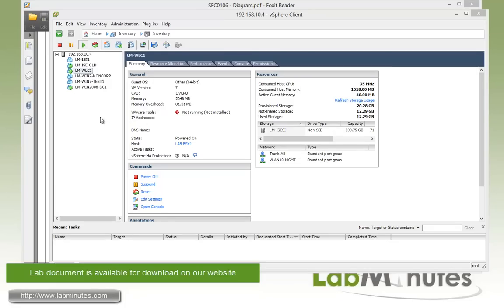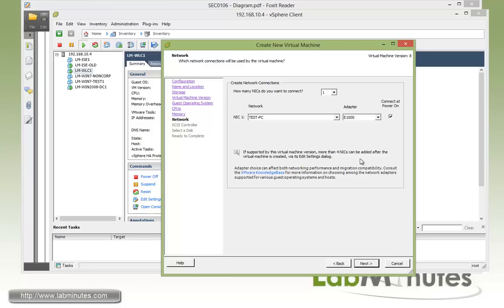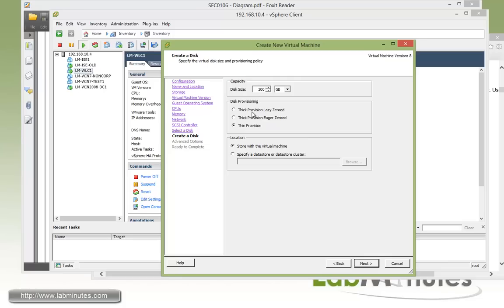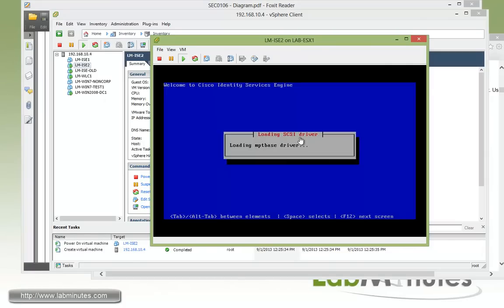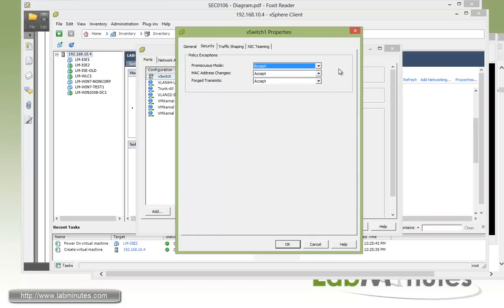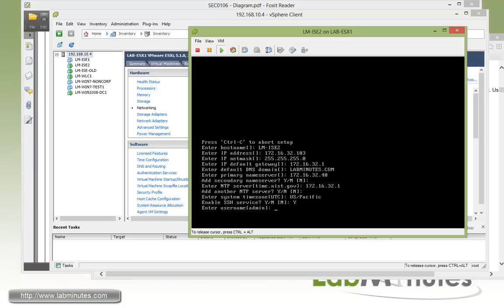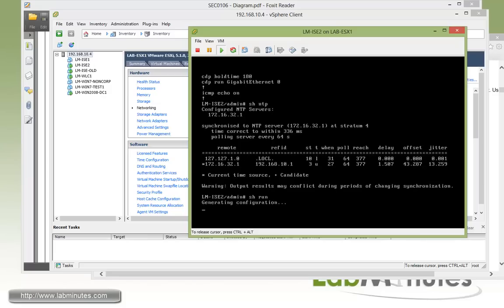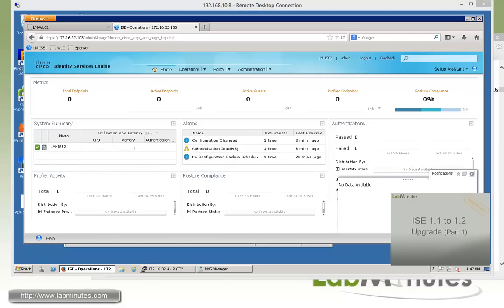LabMinutes# SEC0106 - Cisco ISE 1.2 VMware Sizing and Installation (Part 2)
The video walks you through an installation of Cisco Identity Services Engine (ISE) 1.2 on VMware. We will start off with a discussion of deployment sizing strategies on how to pick your appliances and size your VM. We will then guide you step-by-step through the installation process. At the end of this lab, you should have a working ISE server that you can use for future labs. No configuration, other than the setup process, is performed in this video. The video assumes that you have basic working knowledge of VMware ESXi.
Part 2 of this video goes through VMware installation process.